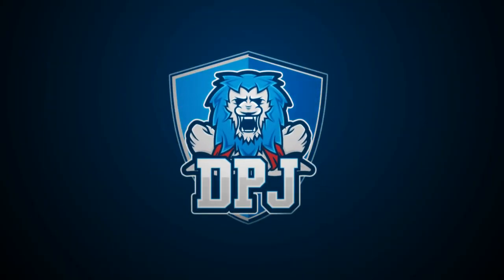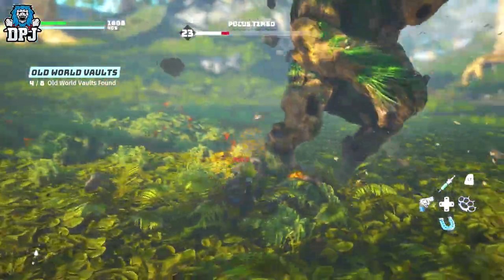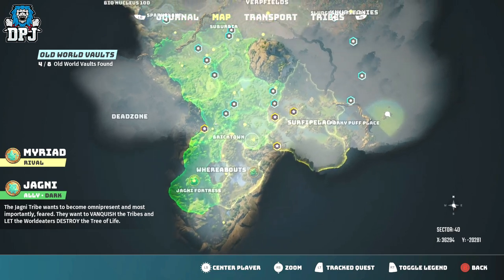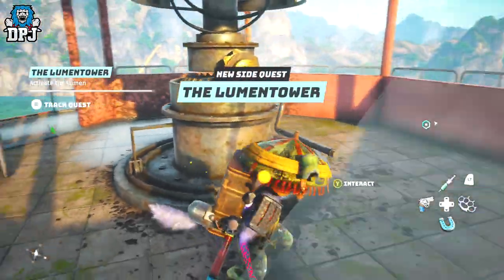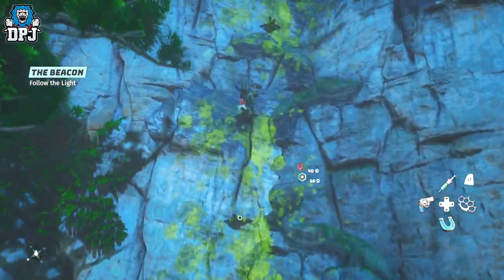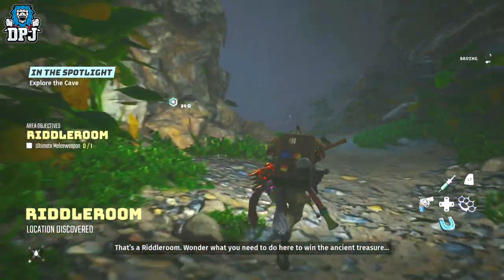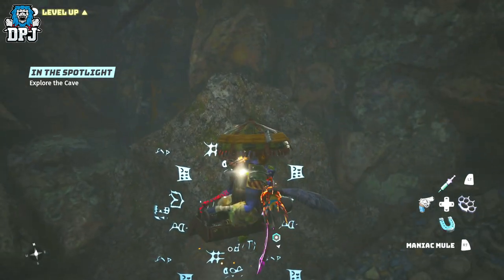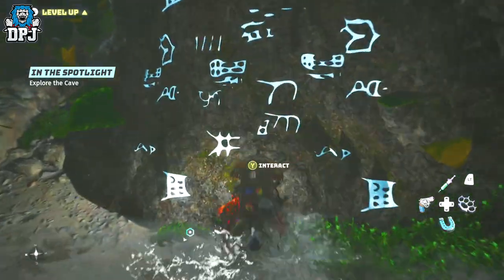Biomutant: HIDDEN OP FLAME SWORD FOUND - SECRET CAVE LOOT - MUST GET - Pri Murgel Sword ULTIMATE 100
A Biomutant hidden weapon has been found within a loot cave!